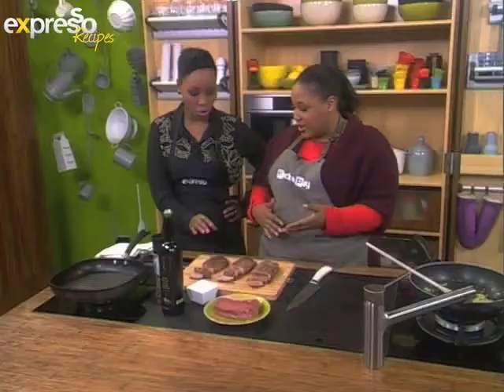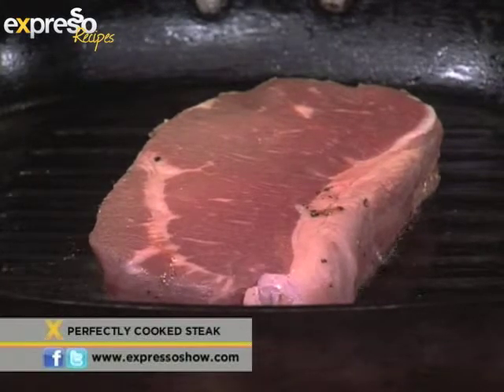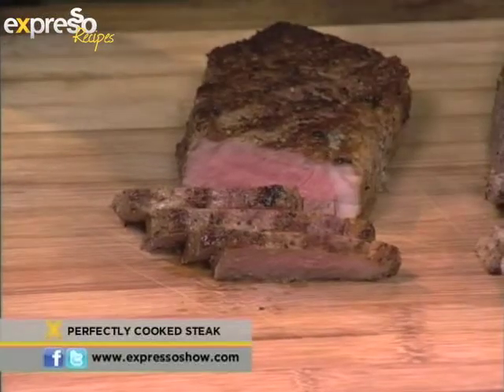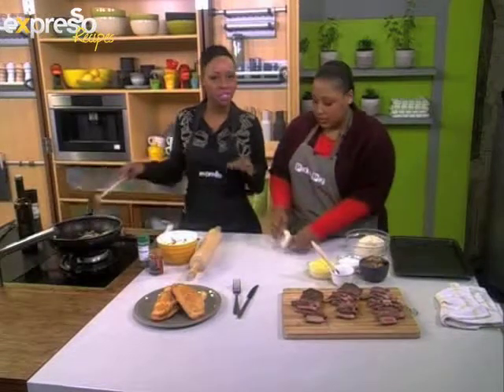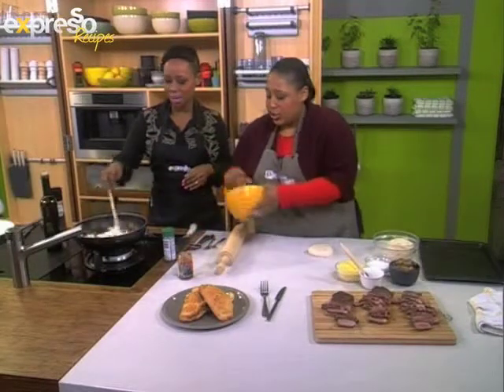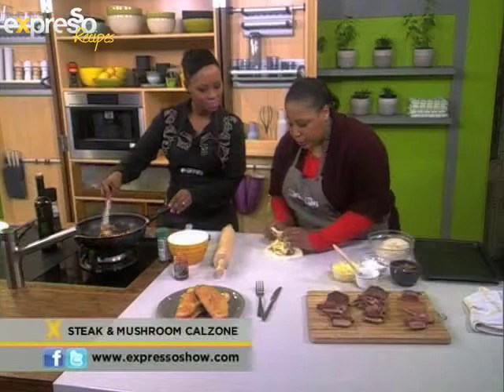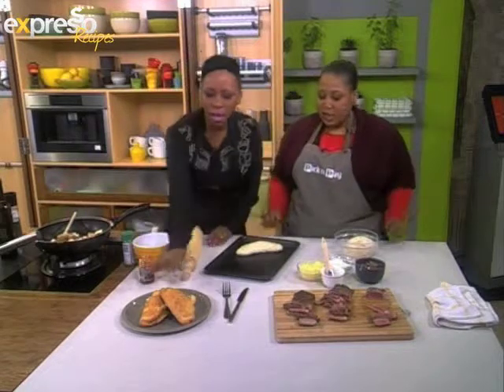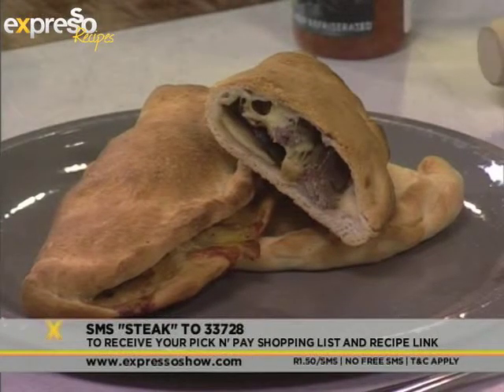Pick n pay : Steak and mushroom Calzone (14.08.2013)